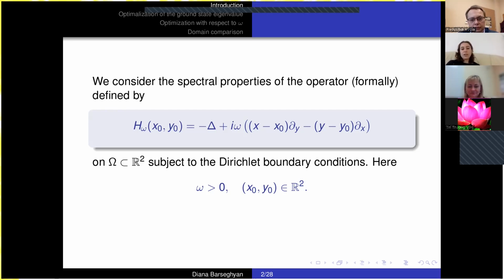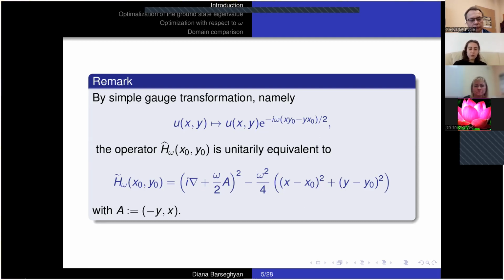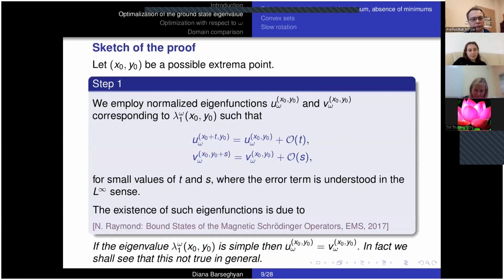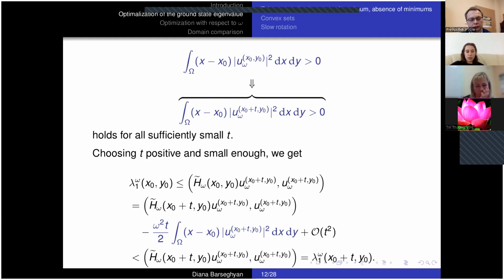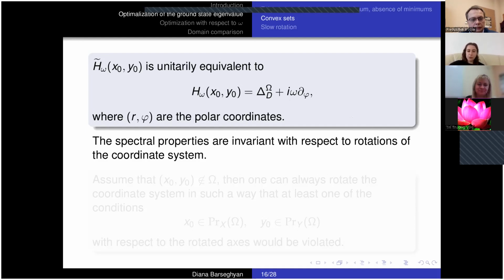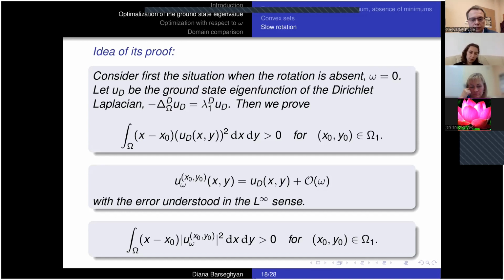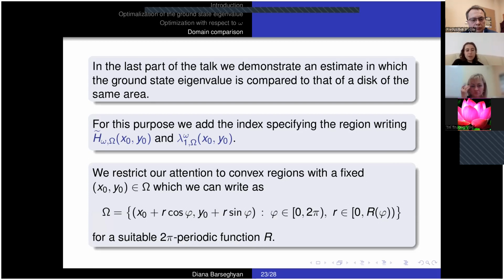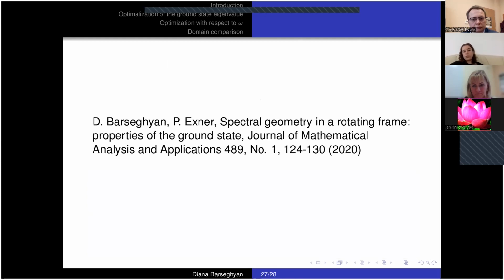M4CSA D. Barseghyan: Spectral geometry in a rotating frame: properties of the ground state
Speaker: Diana Barseghyan (University of Ostrava)
Title: Spectral geometry in a rotating frame: properties of the ground state
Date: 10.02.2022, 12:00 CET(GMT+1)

Abstract: We investigate spectral properties of the operator describing a quantum particle confined to a planar domain rotating around a fixed point with certain angular velocity and demonstrate several properties of its principal eigenvalue.